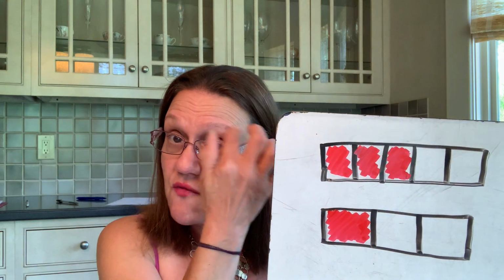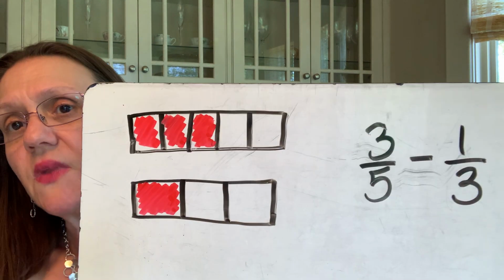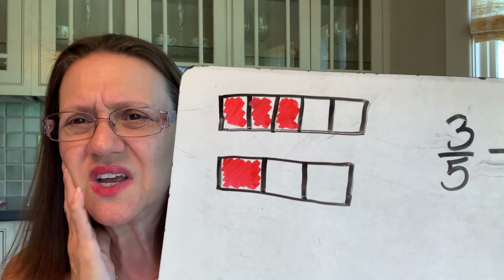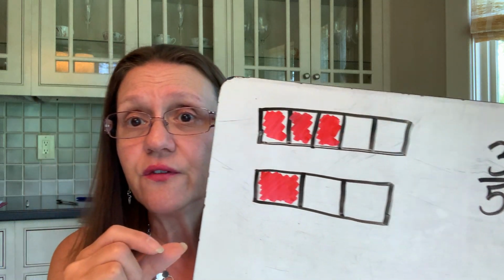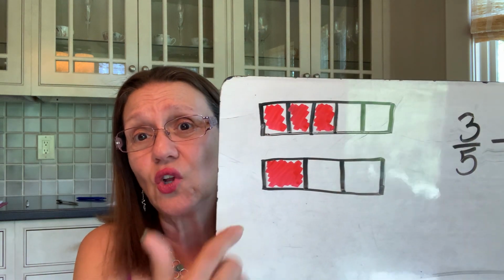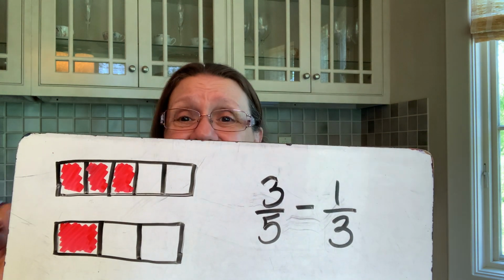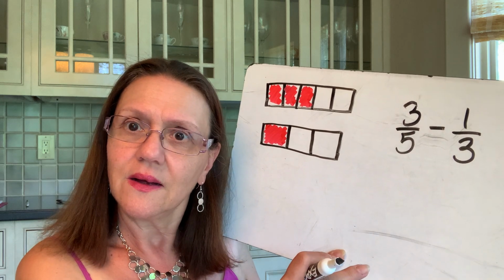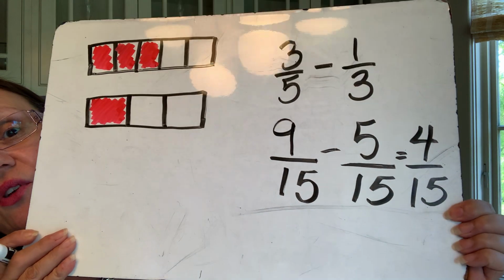Chapter 9 Lesson 7 Subtract Unlike Fractions